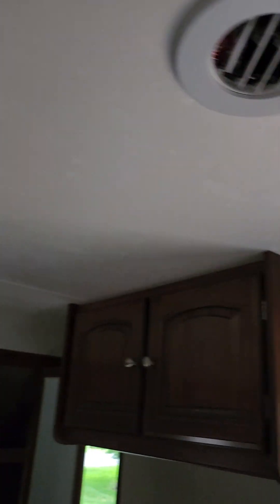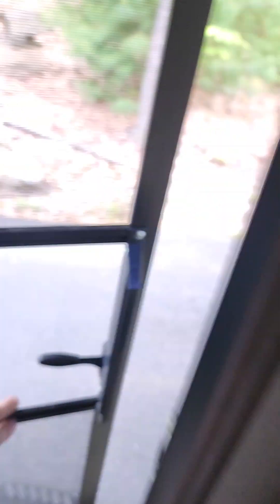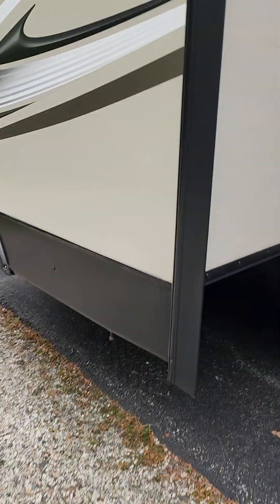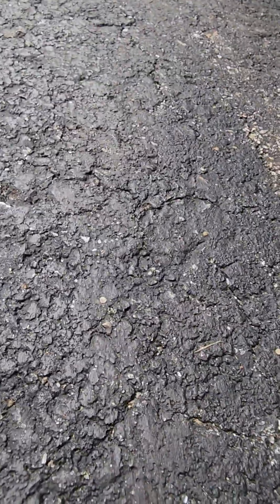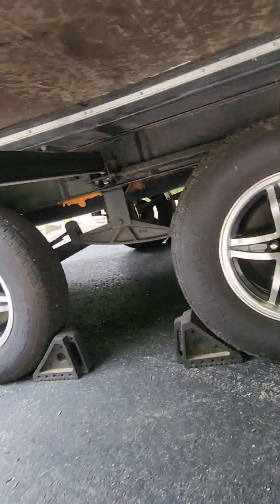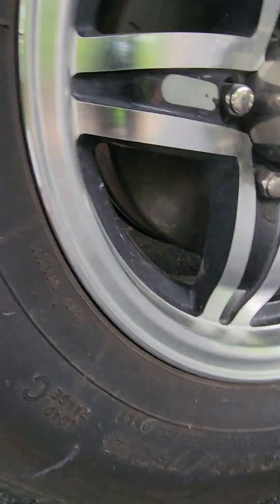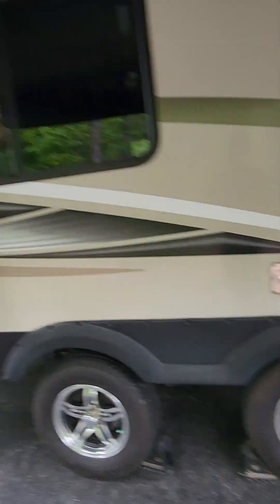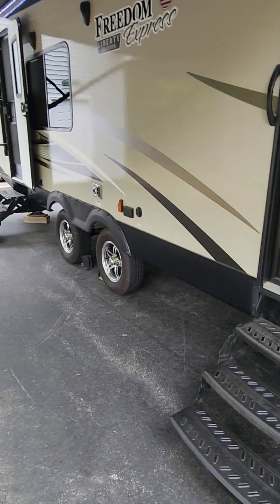Wet Camper assesment "part 1 "